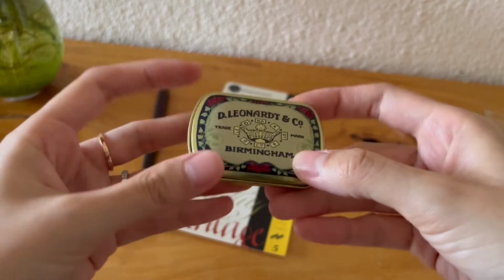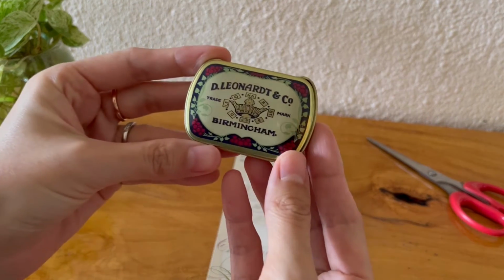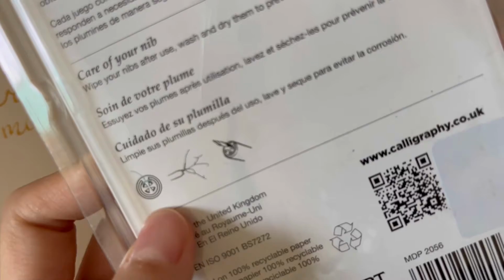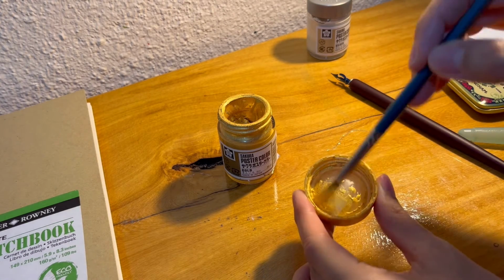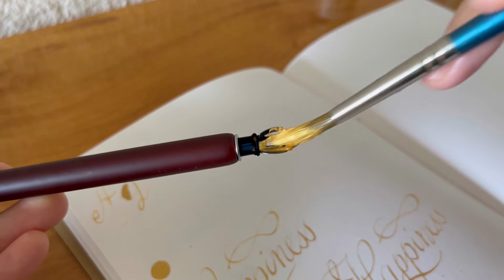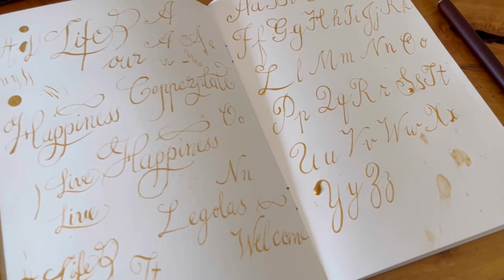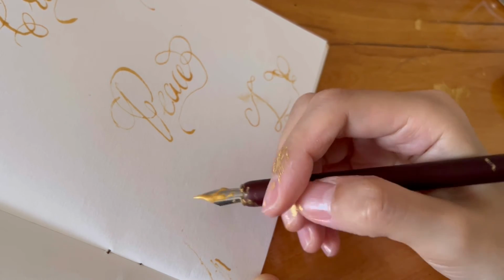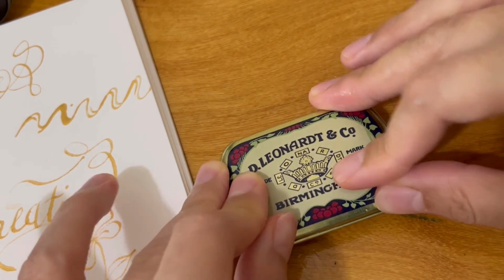Unboxing Manuscript Leonardt Copperplate and Shadow Calligraphy Set(Using Dip Pen with Poster Color)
Hey guys, in this video I’ll be using gold poster color instead of ink with these dip pens because well, you are allowed to, and also because I felt these magical Lord of the Rings vibes(Bilbo Baggins vibes?) and felt a bit like Harry Potter too XD

 I am an artist who uses mainly ink pens, watercolor and goauche so dip pens could be useful for inking, linework, adding details to paintings and of course ,calligraphy so I’m really excited that I got this set.

I would also love some suggestions for future videos if you have any.

Thanks much ❤️

Materials
Dip pen set

Poster color

Time stamps
0:00 Intro
0:25 Unboxing
2:14 Nibs
4:40 Materials
5:07 Why we prep Nibs
5:36 Using Gold Poster Color with unprepared No. 40
6:33 Prepping the Nib
7:00 Using Poster color with prepped Steno No. 40
8:18 Hiro 41
9:23 Leonardt No. 33
10:28 Hiro 111EF
11:43 Leonardt No. 6 Scroll